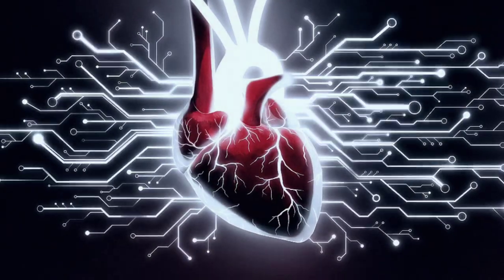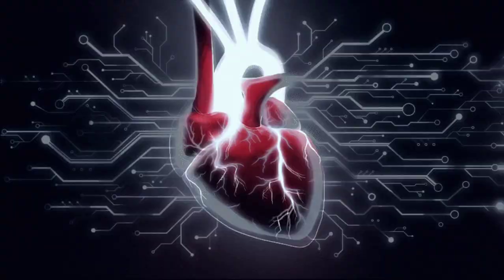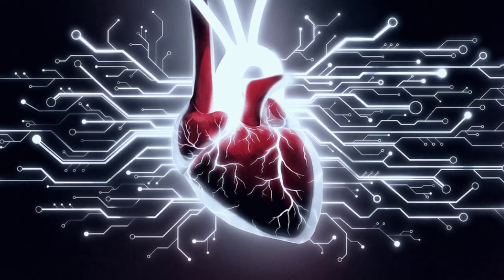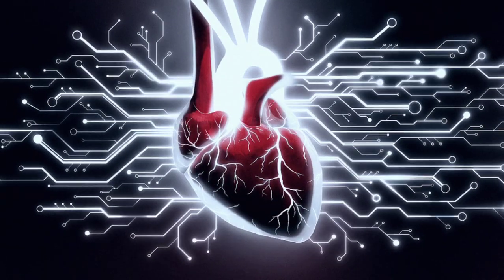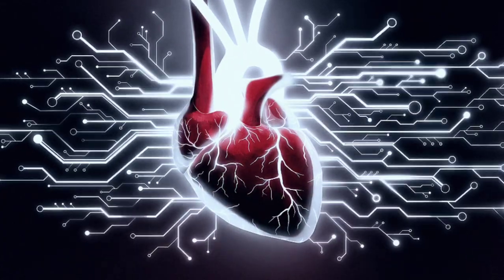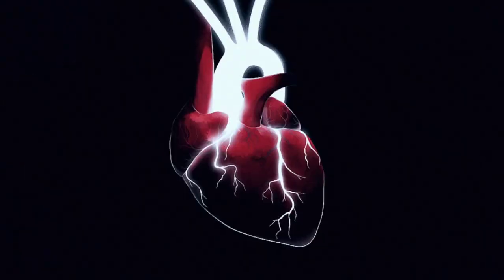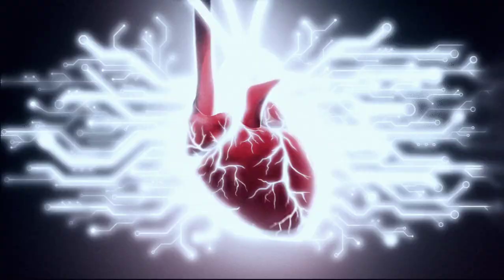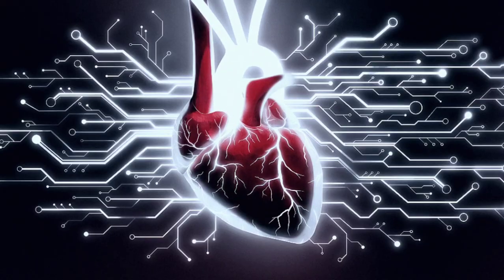✝️✝️✝️(Crosses) - Pulseplagg (Slowed&Reverb)